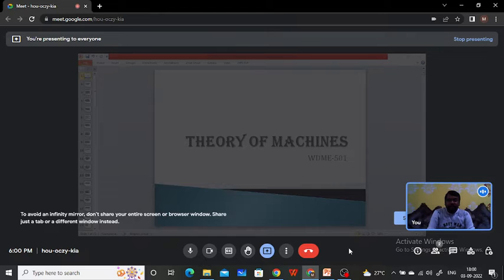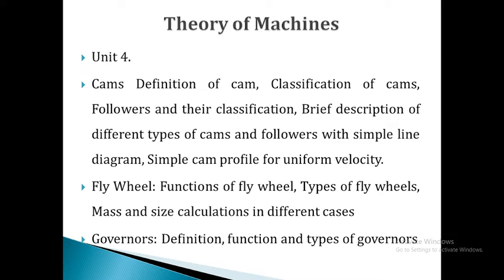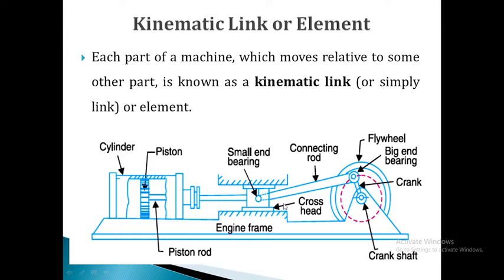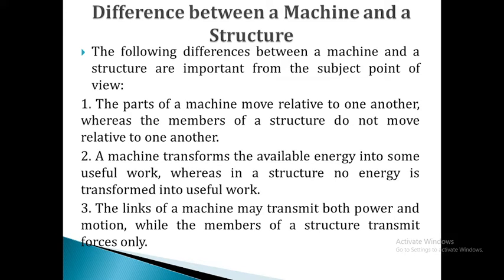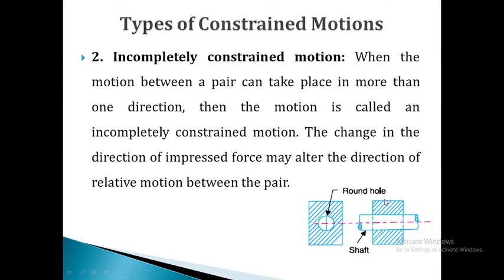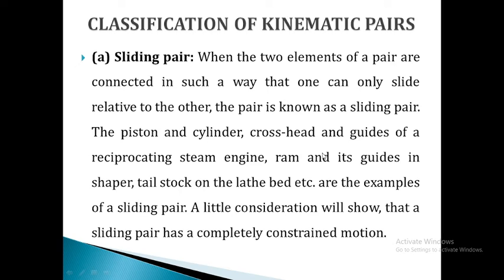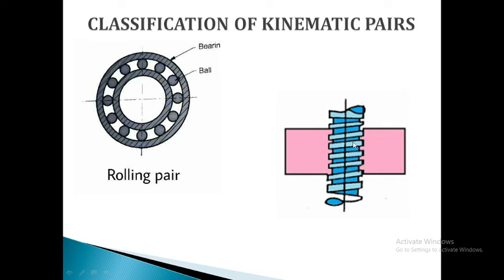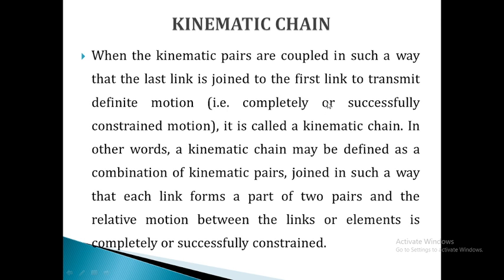Theory of Machines (Lecture 01)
Definition of statics, kinetics, kinematics and dynamics, Rigid body and resistant body, Links, Kinematics pairs and their types, Constrained motion.